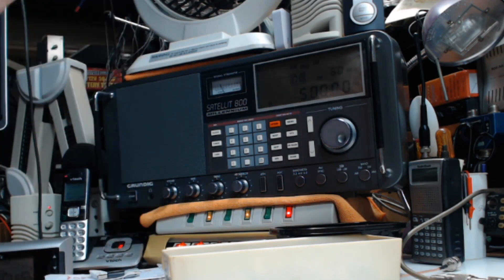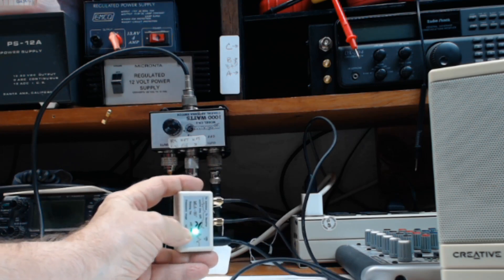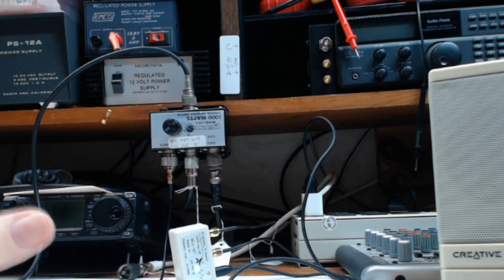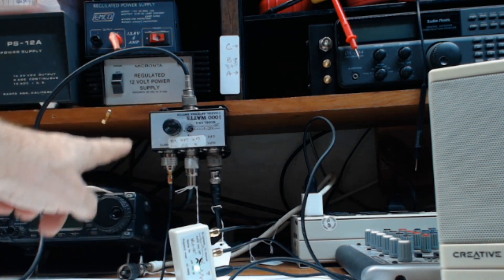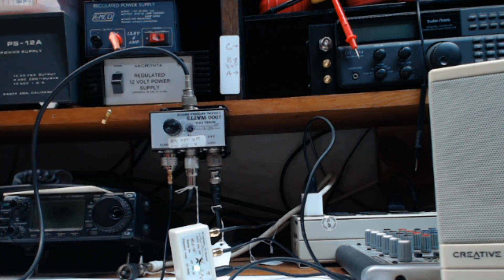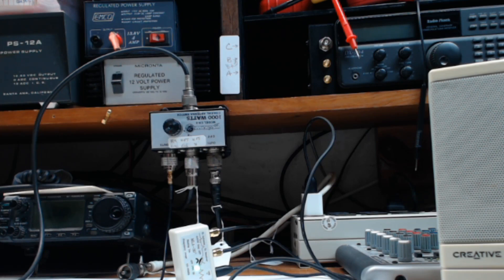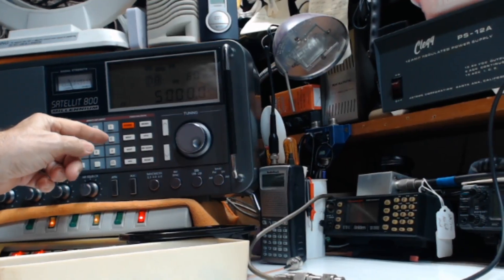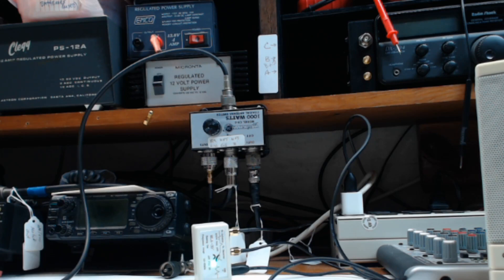TRRS #2040 - MegaLoop vs 31 FT Vertical Shortwave Antenna